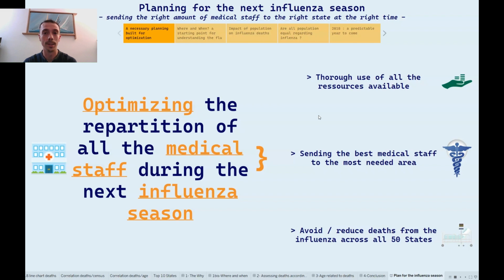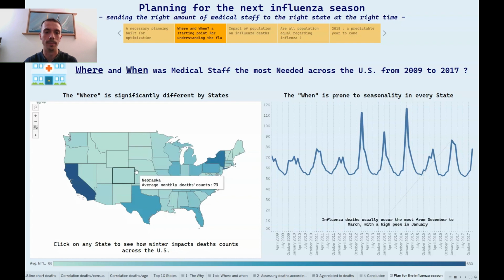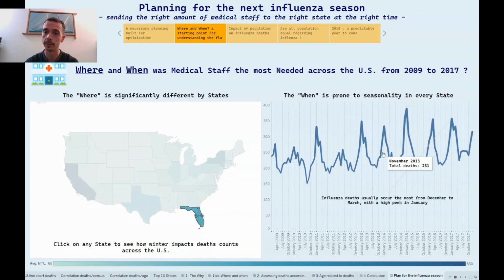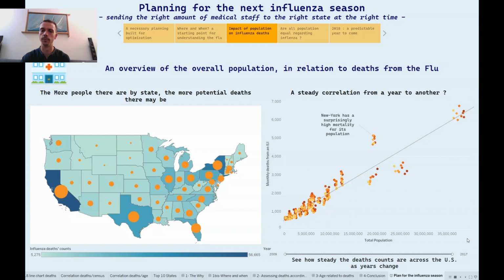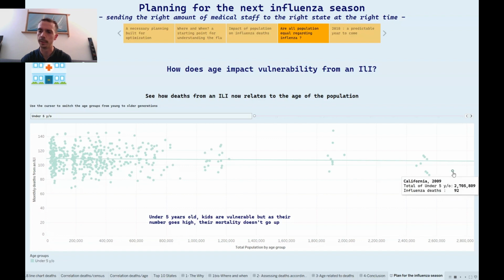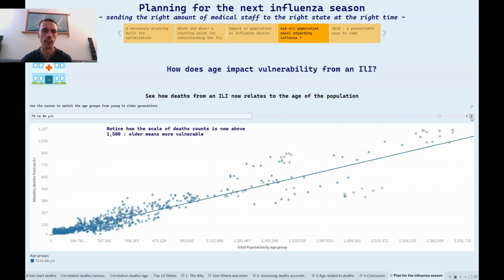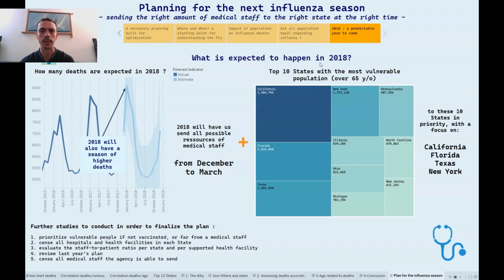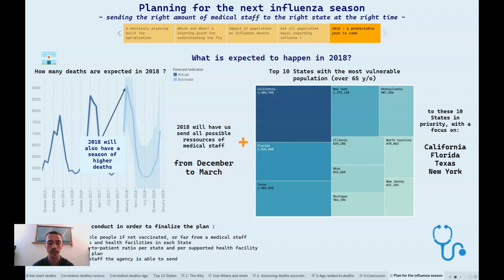2.10 Presenting findings to stakeholders